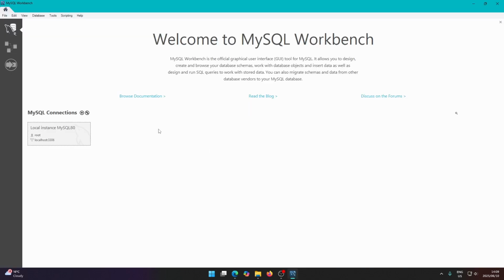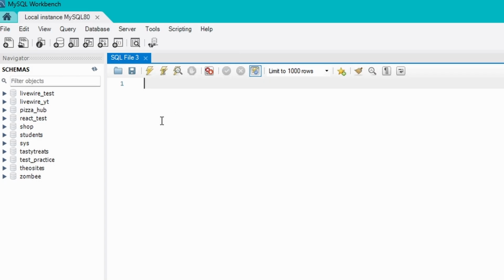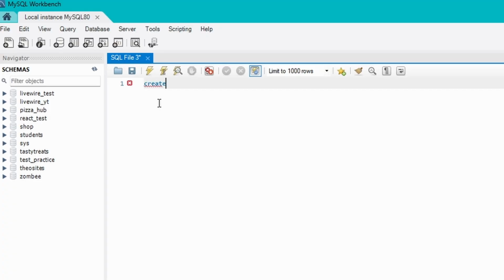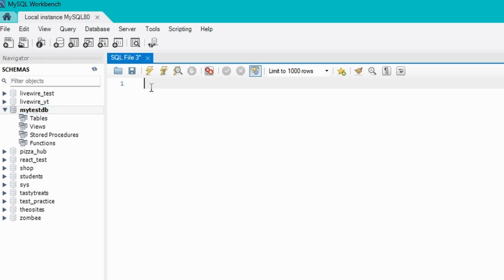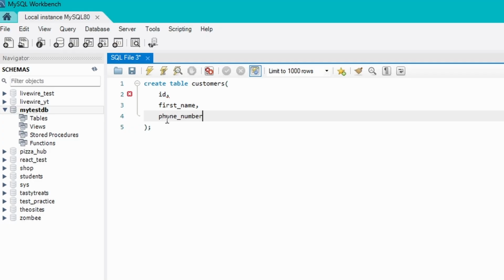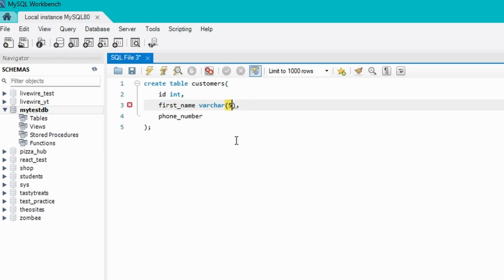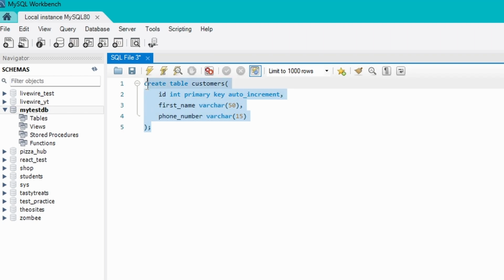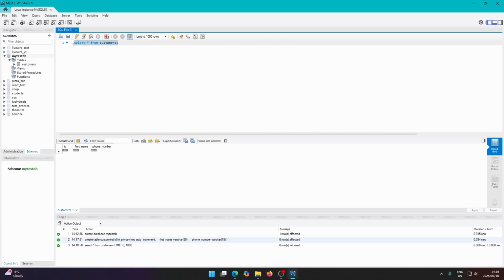MySQL – Creating Your First Database and Table